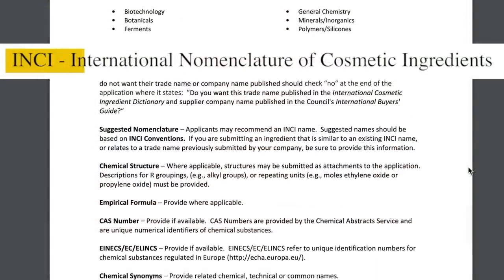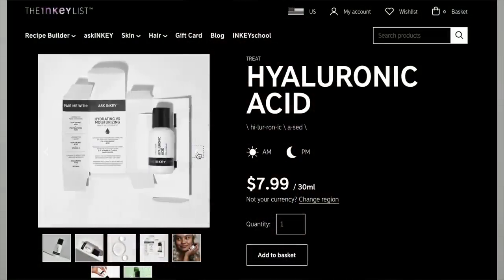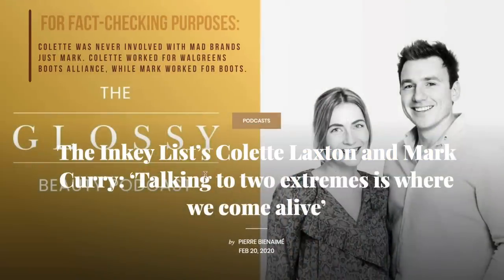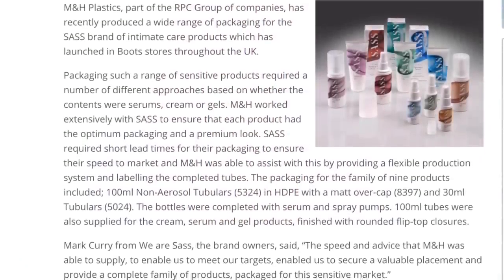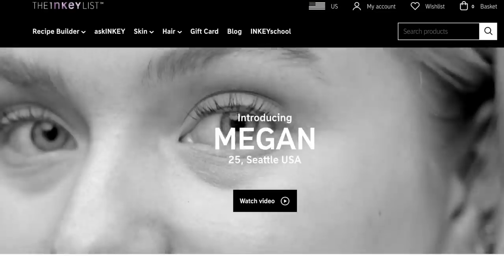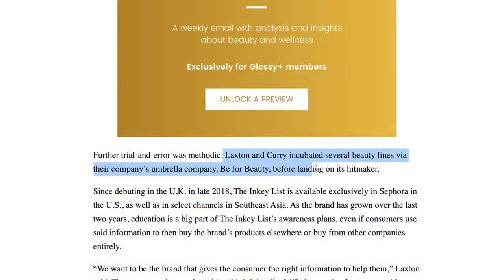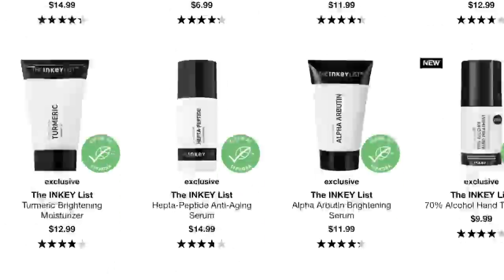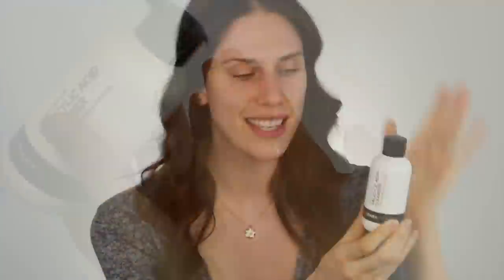What Nobody Will Tell You About The Inkey List | The Founders, Formulas & Faces Of The Brand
What Nobody Will Tell You About The Inkey List | The Founders, Formulas & Faces Of The Brand 🦋 Turn the like button blue, and make the SUBSCRIBE button gray if you want new videos on the science of skincare, cosmetic chemistry and inspiration! (It's free and helps me create free content to help you embrace your beauty!) Join our Inspirational Beauty Community by posting videos or photos with the Hashtags